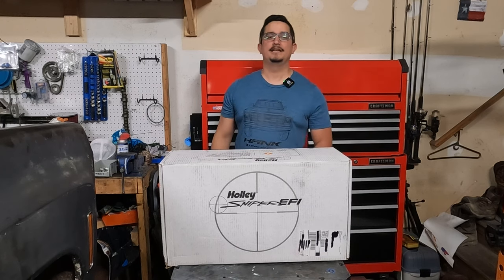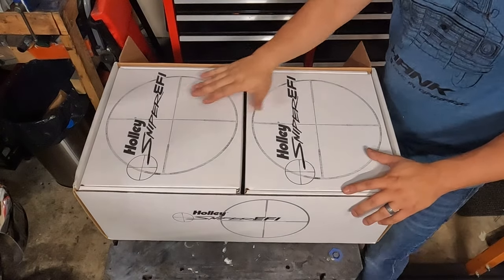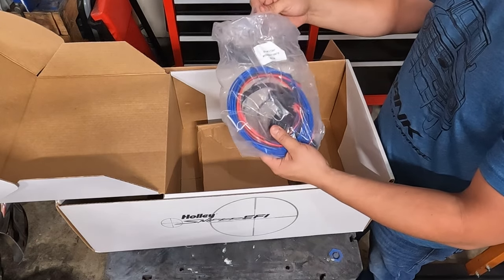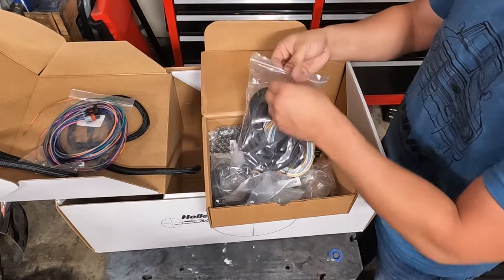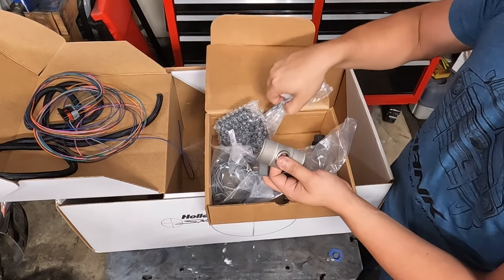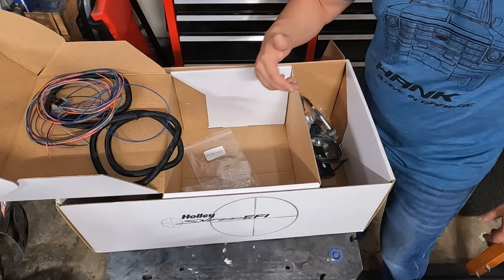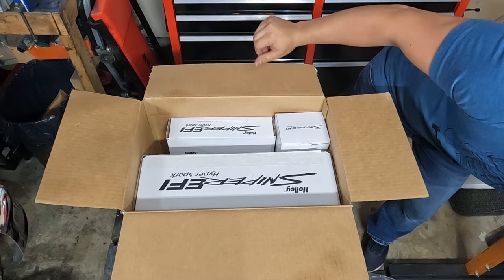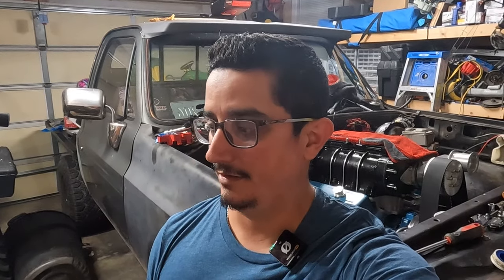UNBOXING: Holley SUPER Sniper 2x4 Dual Quads and Hyperspark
In this video I find out exactly what you get when you order a Super Sniper 2x4 kit and Hyperspark kit from Holley! This stuff is high quality and can't wait to put it on my 6-71 Supercharged 350 Small Block Chevy!